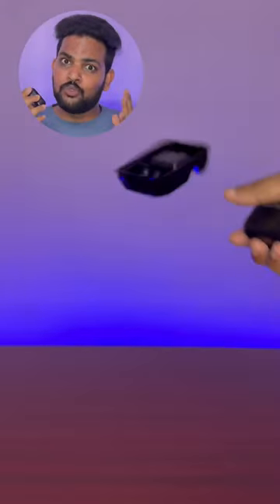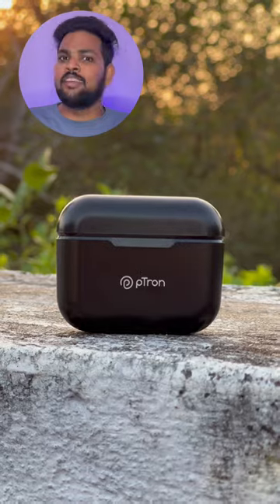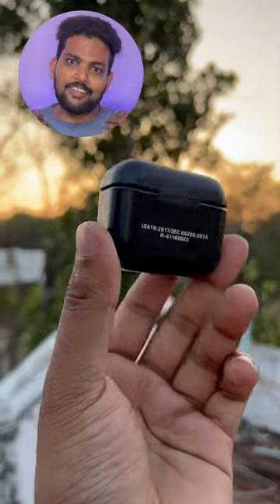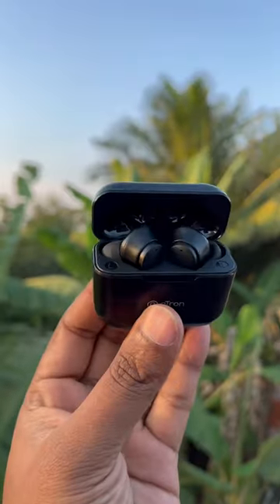😍 This Ptron Earbuds was best selling in Amazon ₹999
Ptron bassbuds tango review
Best earbuds under 1000
Best selling earphones
Best Earphones under 1000
Sakthivel prabakara